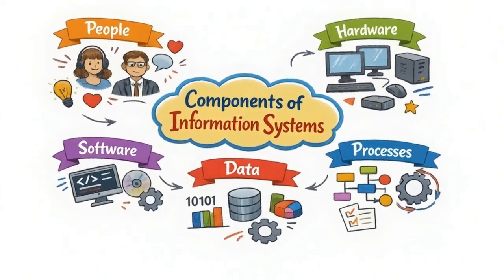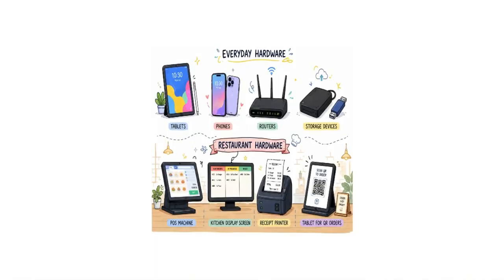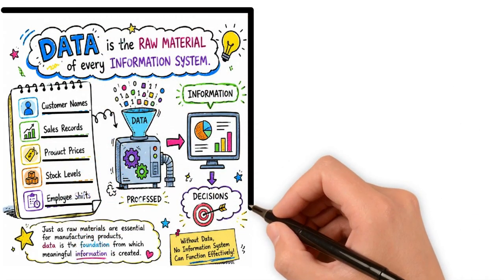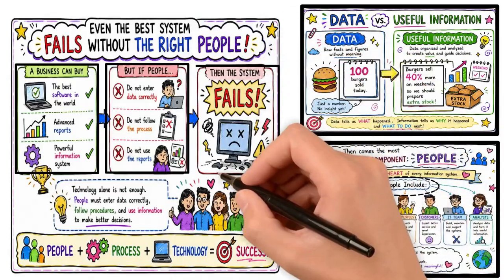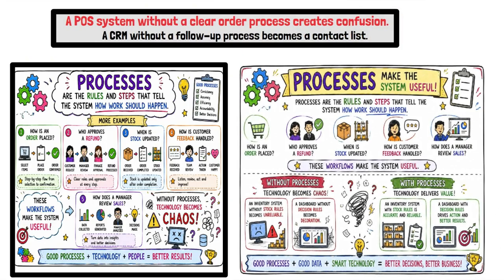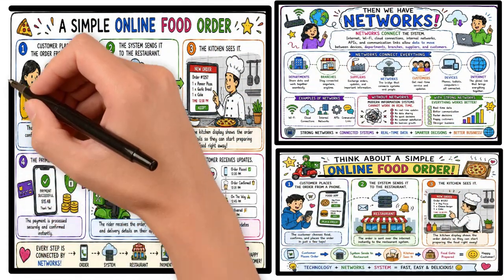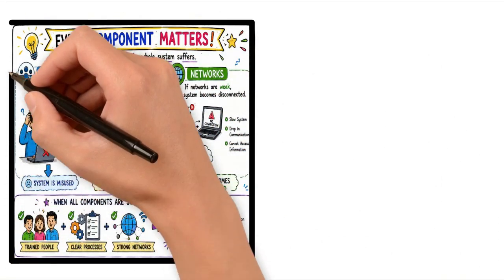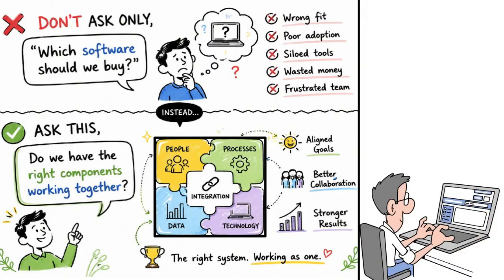Components of Information Systems | People, Data, Hardware and Software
Information Systems are built from multiple connected components.
They do not depend on technology alone.
A successful system combines people, hardware, software, data, processes, and networks.

Here’s the reality:
An Information System works effectively only when all its components support one another.
In this lecture, we explain the main components of Information Systems, how they work, and why organisations need every component.

• the main components of Information Systems
• the role of people in a system
• the difference between hardware and software
• why accurate data matters
• how processes guide system use
• how networks connect users and devices

1. People
People are one of the most important components.
They include:
• employees
• managers
• customers
• system developers
• IT specialists
• data analysts
• decision-makers
People enter data, use information, follow processes, and make decisions.
Without users, even the most advanced system has no practical value.

2. Hardware
Hardware refers to the physical equipment used by the system.
Examples include:
• computers
• servers
• tablets
• scanners
• printers
• smartphones
• storage devices
• payment terminals
Hardware allows users to enter, process, store, and display information.

3. Software
Software refers to the programs and applications that tell hardware what to do.
Examples include:
• operating systems
• accounting software
• customer-management systems
• mobile applications
• payroll systems
• database software
• enterprise systems
Software processes data and helps users complete tasks.

4. Data
Data includes the facts and records collected by an organisation.
Examples include:
• customer names
• sales figures
• employee records
• stock levels
• prices
• payments
• order details
Data becomes useful only when it is accurate, organised, and processed correctly.
Poor-quality data creates poor-quality information.

5. Processes
Processes are the rules, instructions, and steps used to operate the system.
Examples include:
• how an order is processed
• how employee attendance is recorded
• how customer complaints are handled
• how reports are approved
• how data is updated
• how access permissions are managed
Processes create consistency and reduce confusion.

6. Networks
Networks connect computers, systems, and users.
They allow information to move between:
• departments
• branches
• employees
• customers
• suppliers
• cloud platforms
Examples include:
• the internet
• internal company networks
• wireless networks
• mobile networks
• cloud connections
Networks make modern Information Systems connected and accessible.

How the Components Work Together
Consider an online shopping system.

The components include:
• People: customers, warehouse staff, and managers
• Hardware: phones, computers, scanners, and servers
• Software: the website, payment system, and inventory platform
• Data: product details, customer information, and orders
• Processes: ordering, payment, packing, and delivery
• Networks: internet and cloud connections

The system works because all these components interact.

• from software alone → complete systems
• from isolated technology → connected components
• from raw data → useful information
• from individual actions → organised processes
• from local systems → networked operations

Reality Check
• expensive hardware cannot fix poor processes
• advanced software cannot correct inaccurate data automatically
• untrained employees can weaken the entire system
• weak networks can interrupt operations
• poorly designed systems create frustration and resistance

Understanding the components of Information Systems helps organisations:
• design better systems
• identify weaknesses
• train employees properly
• protect valuable data
• improve business processes
• choose suitable technology

Because at the end:
An Information System is not one tool—it is a connected structure in which people, technology, data, processes, and networks work together.